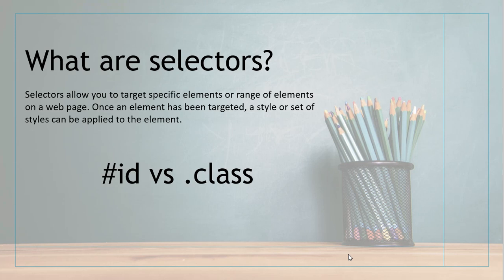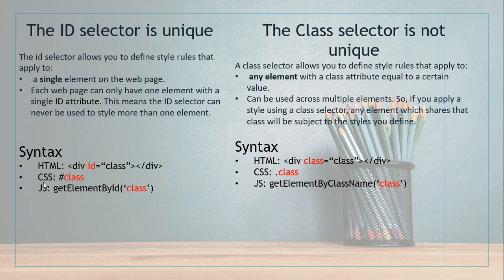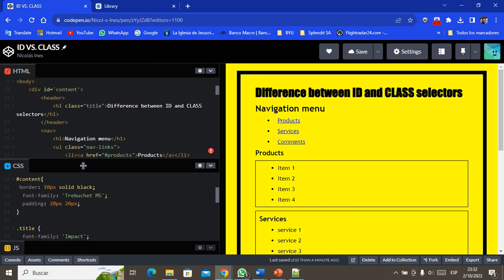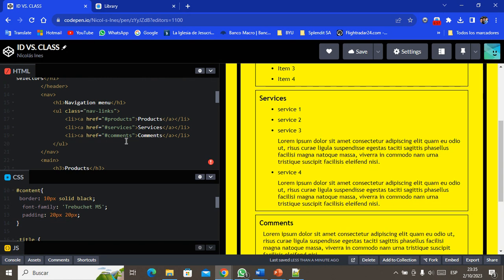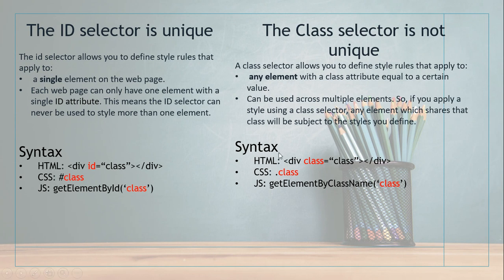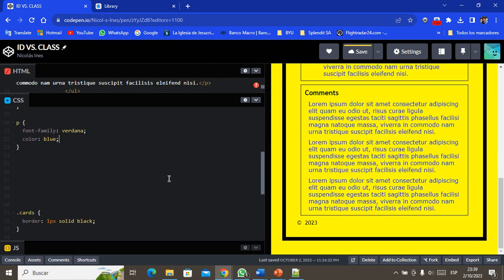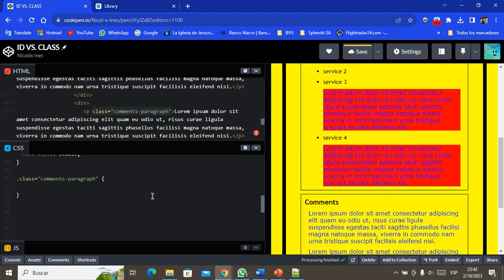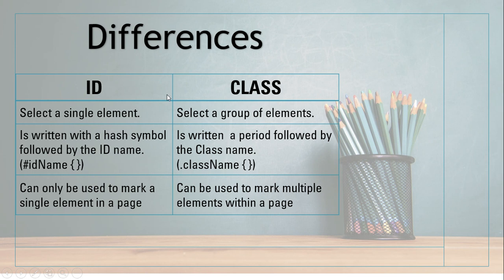CLASS vs ID Selectors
This video explains the differences between ID and CLASS in css.